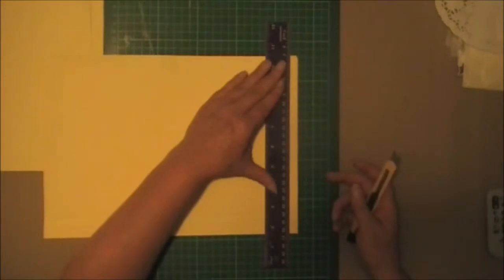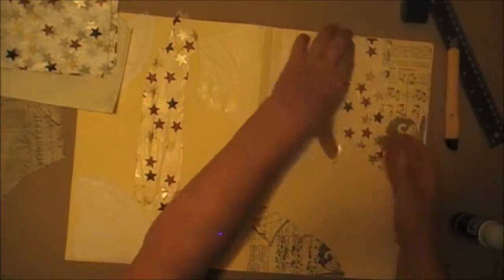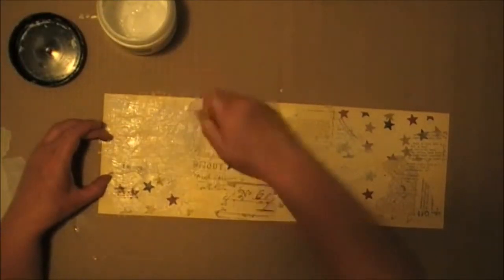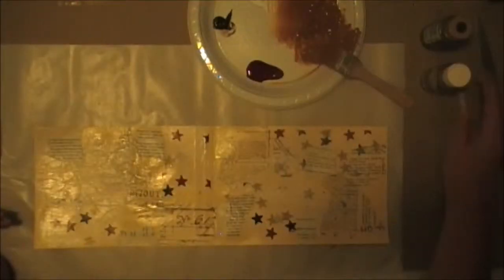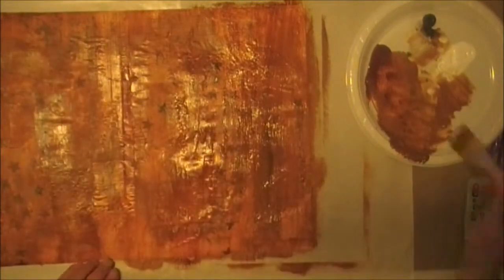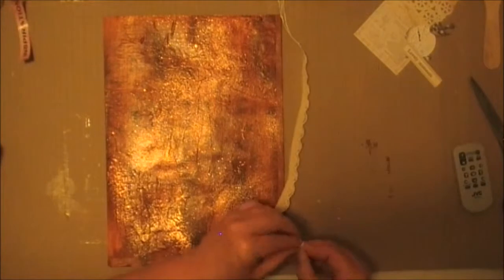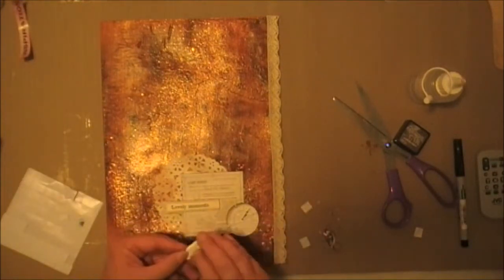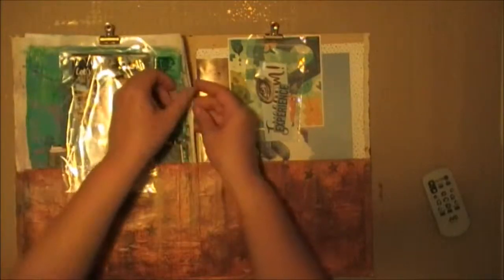Process Video: Inspiration Folder for Magz Lockley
Today's video is a process video on how I made a folder to hold some bits and pieces for Magz Lockley's 1000 subscriber giveaway.
Please check out Magz's channel

Glues, solvents, tools, techniques and other materials used may not be suitable for viewers 13 years or under.
Any images or colours used have been used in good faith and not used with the intention of attracting any audience 13 years and under.
Viewers 13 years or under will be violating the F.T.C. and Child Online Privacy Protection Act.